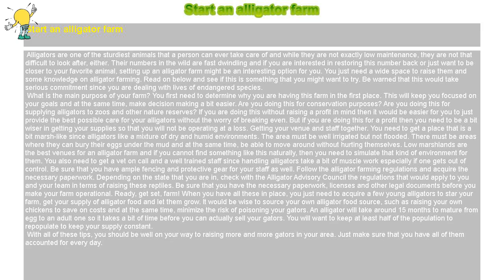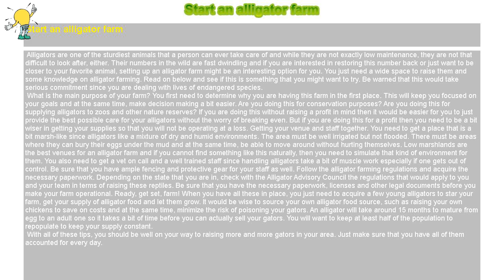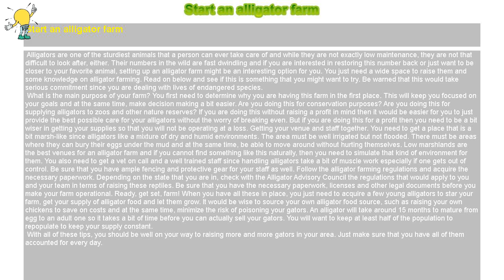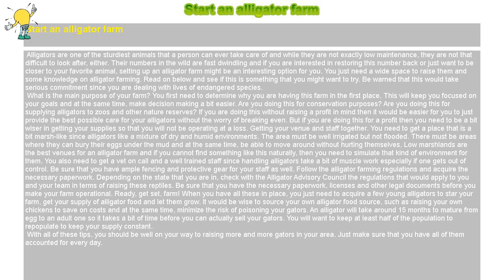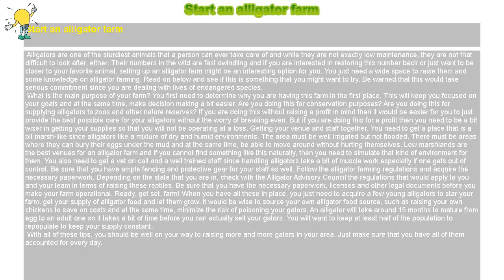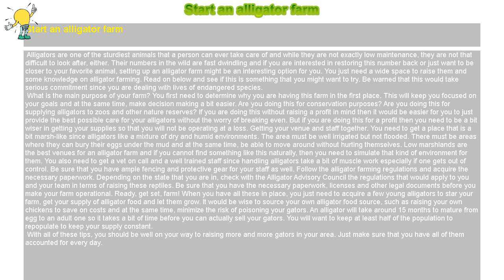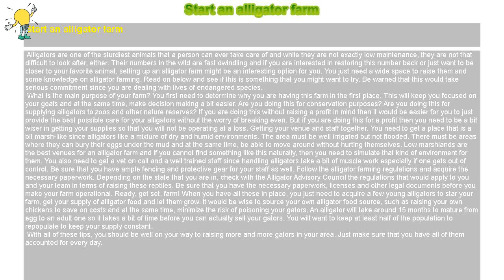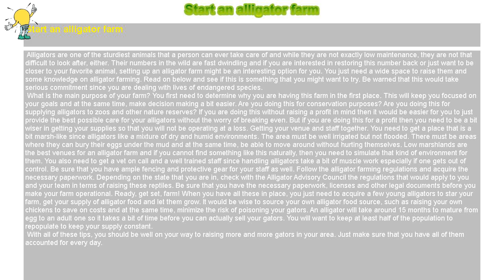How to : Start an alligator farm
Start an alligator farm

 Alligators are one of the sturdiest animals that a person can ever take care of and while they are not exactly low maintenance, they are not that difficult to look after, either. Their numbers in the wild are fast dwindling and if you are interested in restoring this number back or just want to be closer to your favorite animal, setting up an alligator farm might be an interesting option for you. You just need a wide space to raise them and some knowledge on alligator farming. Read on below and see if this is something that you might want to try. Be warned that this would take serious commitment since you are dealing with lives of endangered species.

 What is the main purpose of your farm? You first need to determine why you are having this farm in the first place. This will keep you focused on your goals and at the same time, make decision making a bit easier. Are you doing this for conservation purposes? Are you doing this for supplying alligators to zoos and other nature reserves? If you are doing this without raising a profit in mind then it would be easier for you to just provide the best possible care for your alligators without the worry of breaking even. But if you are doing this for a profit then you need to be a bit wiser in getting your supplies so that you will not be operating at a loss. Getting your venue and staff together. You need to get a place that is a bit marsh-like since alligators like a mixture of dry and humid environments. The area must be well irrigated but not flooded. There must be areas where they can bury their eggs under the mud and at the same time, be able to move around without hurting themselves. Low marshlands are the best venues for an alligator farm and if you cannot find something like this naturally, then you need to simulate that kind of environment for them. You also need to get a vet on call and a well trained staff since handling alligators take a bit of muscle work especially if one gets out of control. Be sure that you have ample fencing and protective gear for your staff as well. Follow the alligator farming regulations and acquire the necessary paperwork. Depending on the state that you are in, check with the Alligator Advisory Council the regulations that would apply to you and your team in terms of raising these reptiles. Be sure that you have the necessary paperwork, licenses and other legal documents before you make your farm operational. Ready, get set, farm! When you have all these in place, you just need to acquire a few young alligators to star your farm, get your supply of alligator food and let them grow. It would be wise to source your own alligator food source, such as raising your own chickens to save on costs and at the same time, minimize the risk of poisoning your gators. An alligator will take around 15 months to mature from egg to an adult one so it takes a bit of time before you can actually sell your gators. You will want to keep at least half of the population to repopulate to keep your supply constant.

 With all of these tips, you should be well on your way to raising more and more gators in your area. Just make sure that you have all of them accounted for every day.